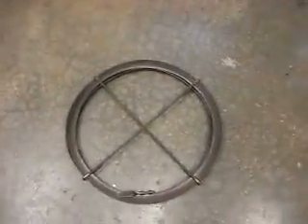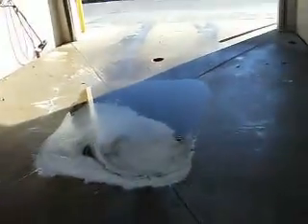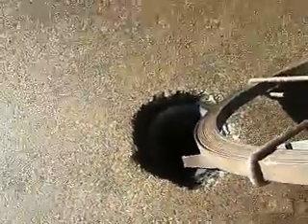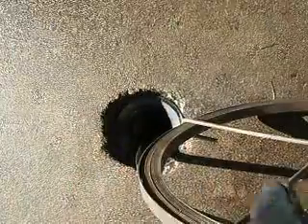Tutorial: Work Ethic: How to unclog a drain at a car wash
I figured out how to use this funky snake to unclog a drain at the car wash I work at and was very amused and impressed with myself.  I created this video with the YouTube Video Editor